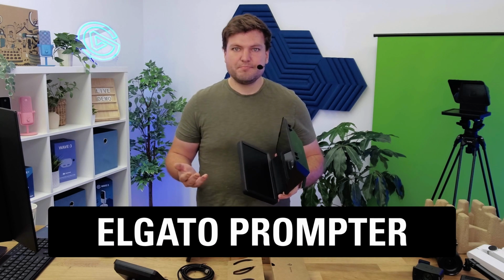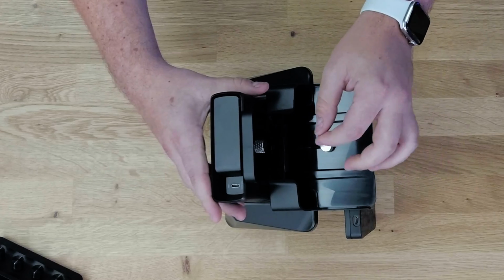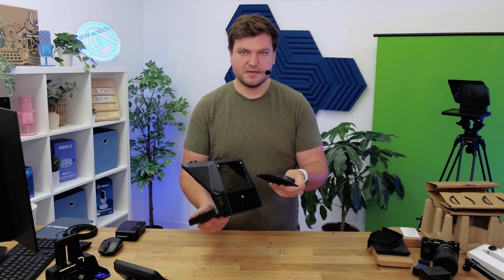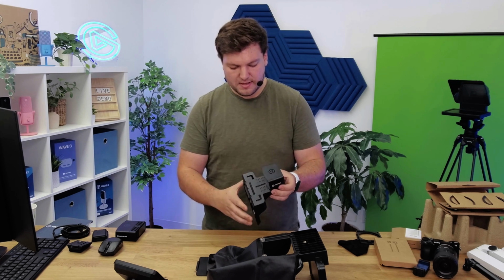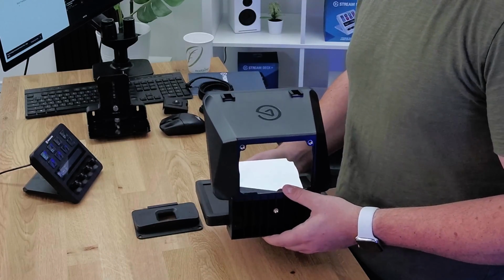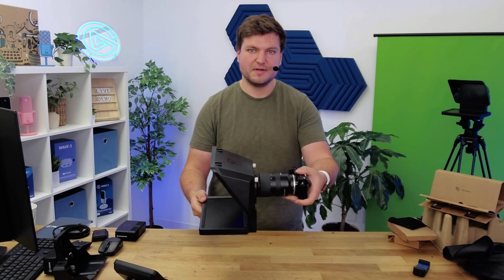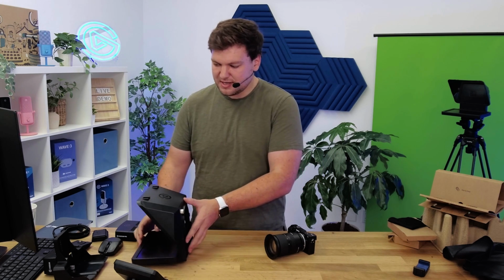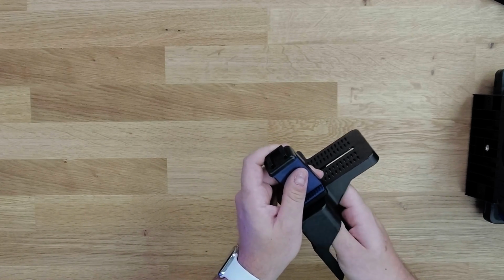Elgato Prompter Q&A - How to Mount DSLRs, Webcams, & Phones with Your Prompter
In this video, Phil walks through the process of mounting various types of cameras to Prompter in your setup as well as some tips along the wait. This is an excerpt from our Prompter Q&A Livestream from Nov 8th, 2023

Attached to a camera or webcam, Prompter helps connect you to your audience with natural eye contact. It's powered by your computer and mirrors scripts, stream chat, or any window you drag and drop onto its built-in screen. With unmatched compatibility and Stream Deck support, Prompter makes pro video production accessible to all.

00:00 - Basics of attaching cameras to Prompter and vice versa
03:02 - Changing backplates
03:18 - Using the Universal Shroud Backplate on Prompter for webcams or phones
06:38 - Ring Backplate with DSLR or Mirrorless cameras
10:38 - Mounting phones to Prompter